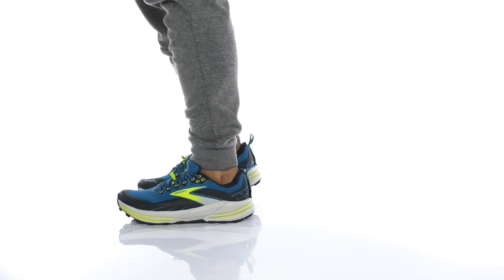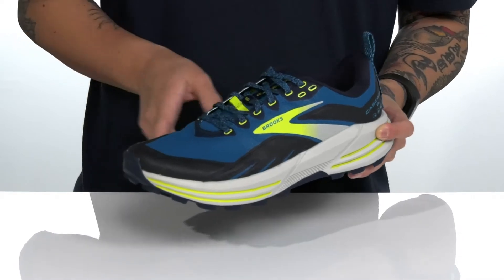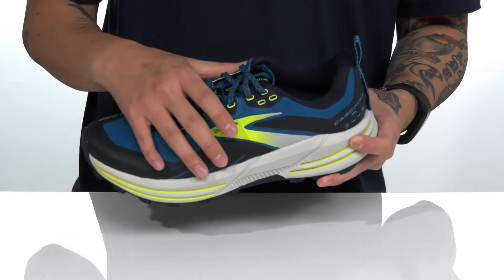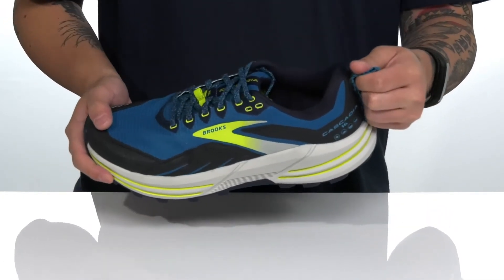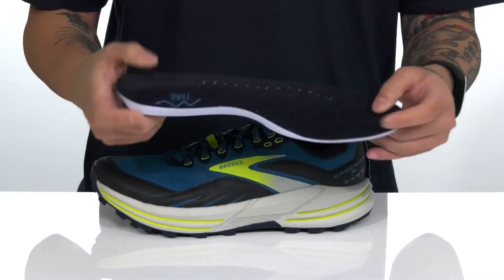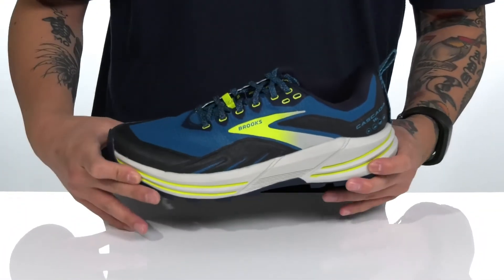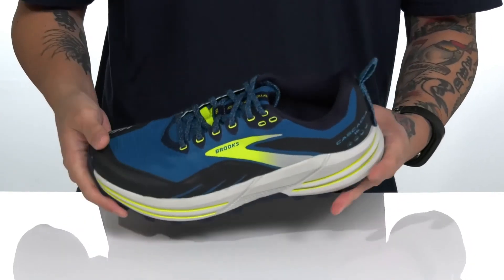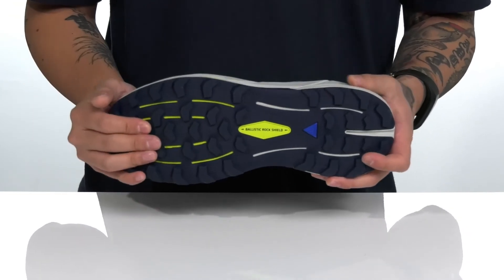Brooks Cascadia 16 SKU: 9515306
The Brooks&reg; Cascadia 16 trail runners have the lightweight durability, underfoot support, and reliable outsole grip to keep you steady on the trail. These neutral running shoes also feature a protective rock shield plate to help guard against rocks and debris.
Predecessor: Cascadia 15.
Support Type: Neutral.
Cushioning: Lightweight, flexible response.
Surface: Trail.
Differential: 8 mm.
Engineered monoloop mesh and 3D Fit Print upper increases breathability and improves drainage for a distraction-free fit.
Mud Guard provides on-the-go protection from trail debris.
Structurally-supportive mid-foot saddle.
Lace-up closure with  guard that keeps lace ends secure and tucked away.
Soft Element fabric lining offers a great in-shoe feel.
Removable profile sockliner.
Trail-specific Pivot Post System technology supplies stabilizing suspension on both sides of the heel and forefoot and at the toe for a fifth pivot point.
BioMoGo DNA midsole provides long-lasting cushioning, and features an environmentally-friendly build that breaks down 50 times quicker at the landfill, compared to similar midsole materials.
Ballistic Rock Shield protects your foot from rocks and roots on the trail.
Durable rubber outsole featuring TrailTack traction for better grip on a variety of trail surfaces.
Imported.